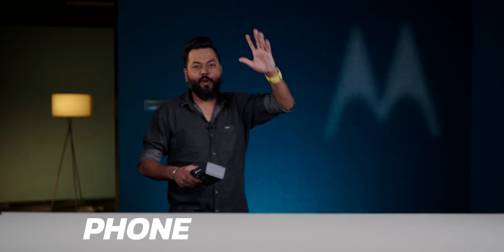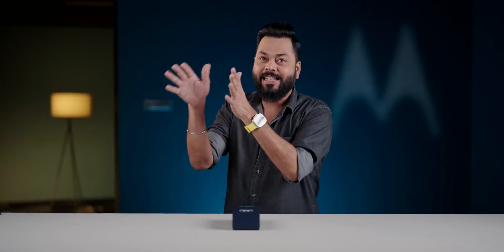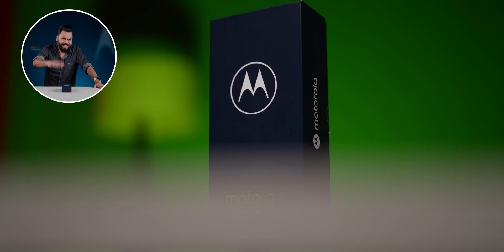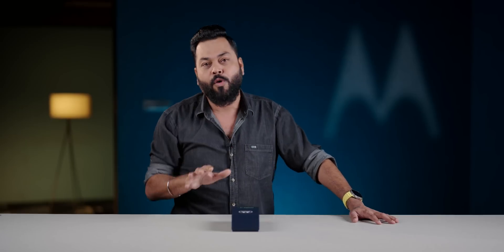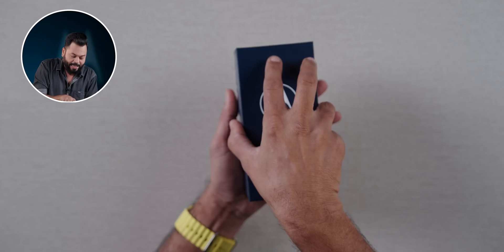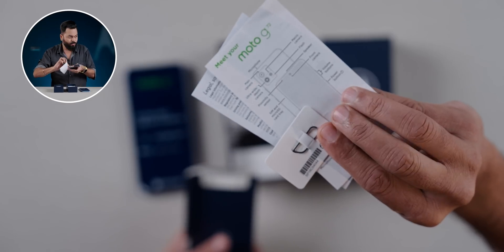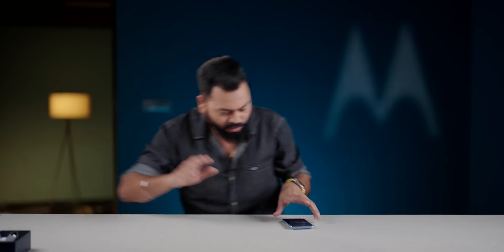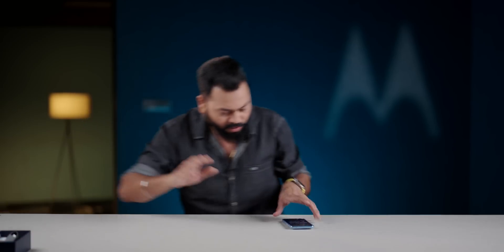moto g72 Unboxing & First Impressions⚡No Compromise 4G Smartphone?!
Friends, Today we are unboxing the all new moto g72, which has a MediaTek Helio G99, 120Hz pOLED Screen, 108MP Triple Cameras & More - So do watch this video till the end and don’t forget to like and share this video.

Video Highlights
00:00 Introduction
00:39 Moto G72 Unboxing
02:17 Moto G72 Ports & Buttons
02:42 Moto G72 Build Quality
03:10 Moto G72 Look & Design
03:15 Moto G72  Price
03:37 Moto G72 Display
05:12 Moto G72  OS UI
05:50 Moto G72 Sensors
06:20 Moto G72 Connectivity
06:39 Moto G72 Camera
07:19 Moto G72 Multimedia